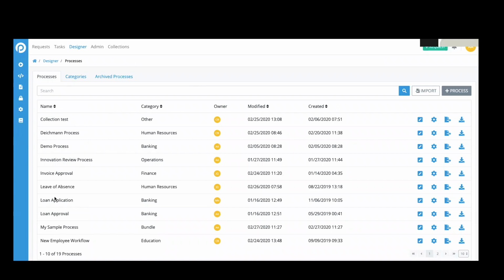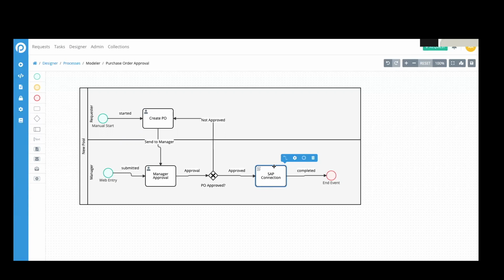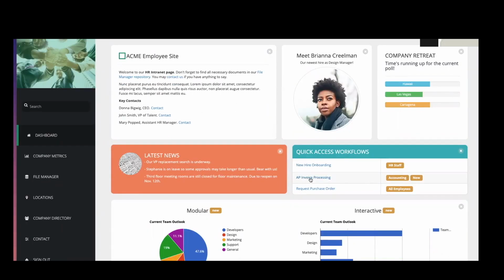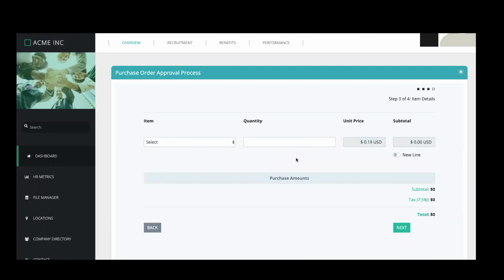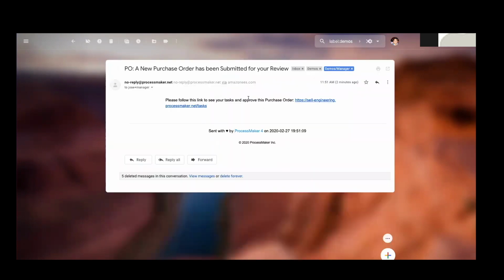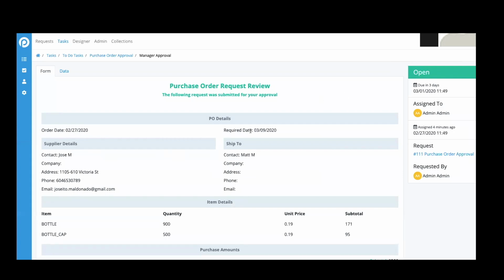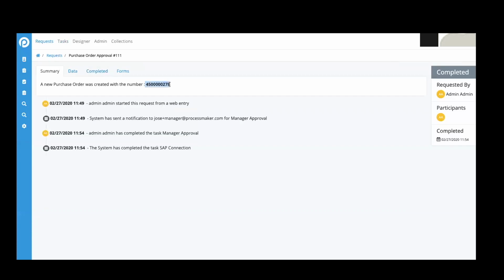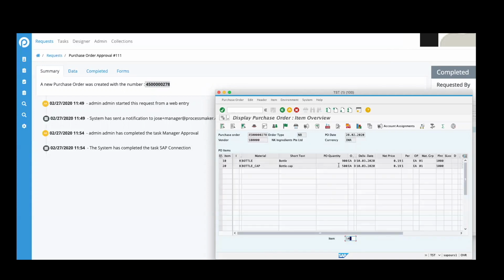SAP + ProcessMaker Integration